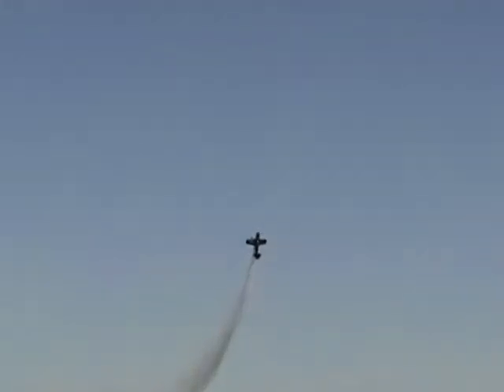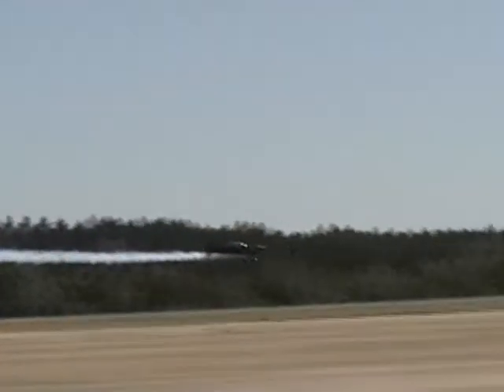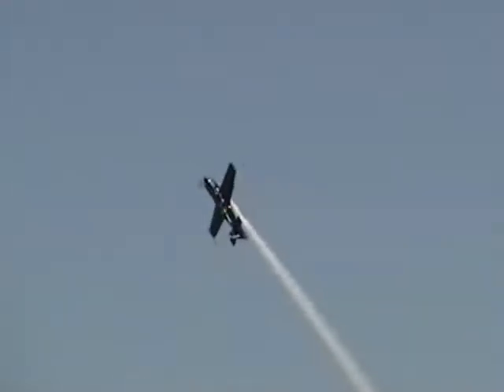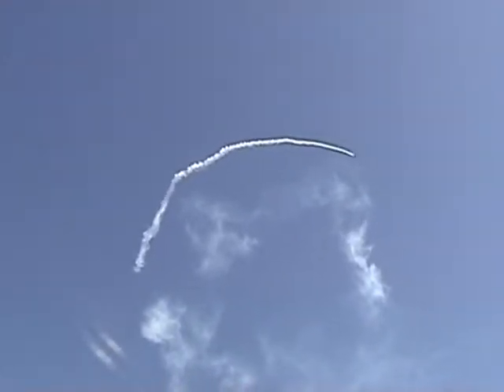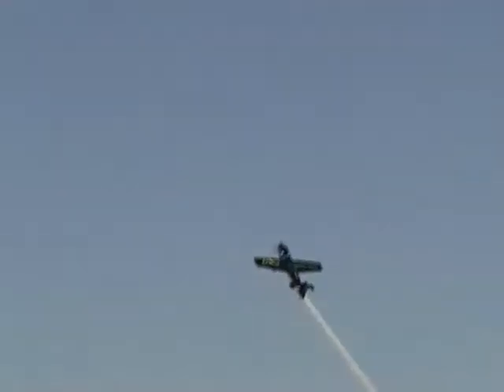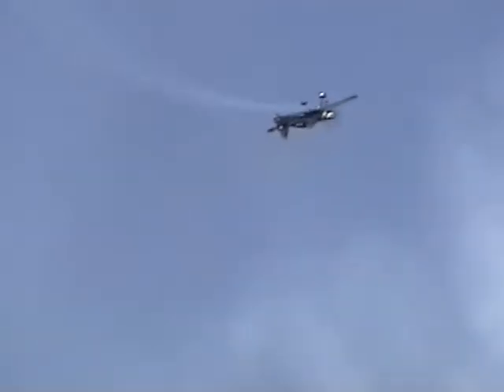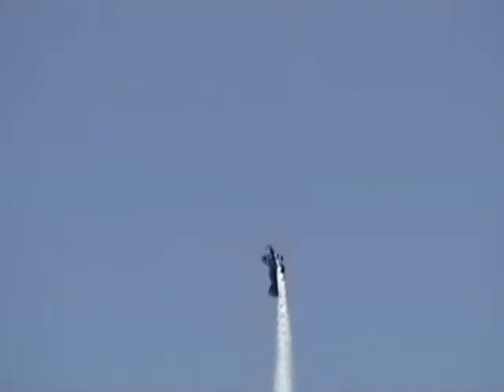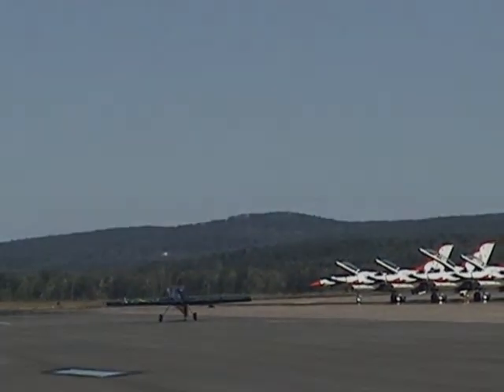2008 Great New England Airshow - Rob Holland in the MX-2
Rob Holland performing in the MX-2 at the 2008 Great New England Air Show at Westover ARB in Chicopee, MA.  September 7th, 2008.